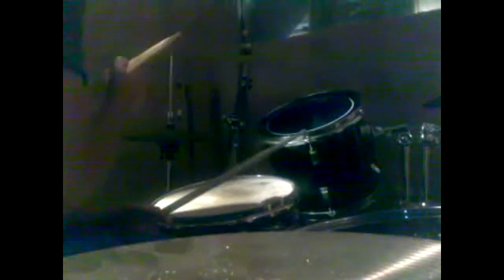Drum lesson: Fill it In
Double Kick, Double Snare, Double (floor)Tom, (hi hat), Double Kick, Snare hi hat/crash
Cool little fill thats pretty easy to do just practice it and its really nice in a good praise n worship song or good up beat Rock song Just try it out and tell me what u think :) Enjoy